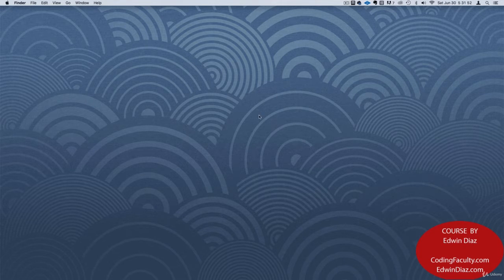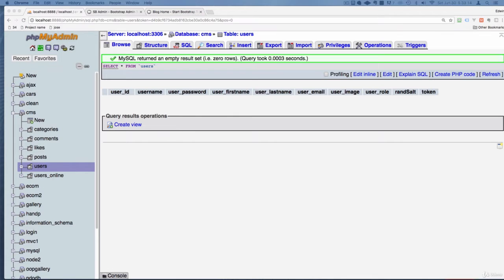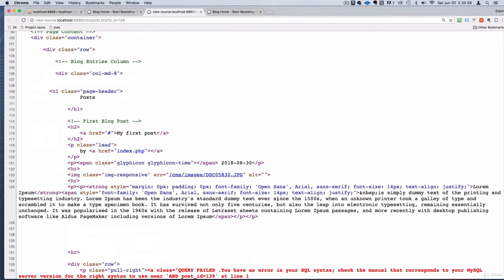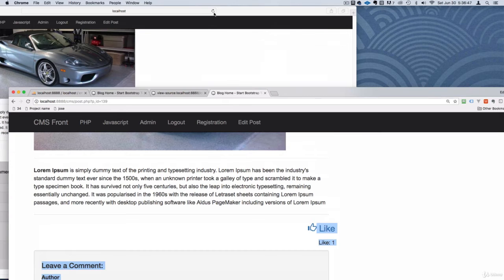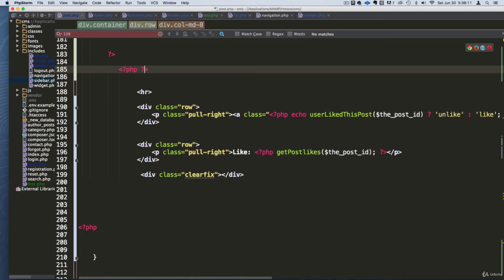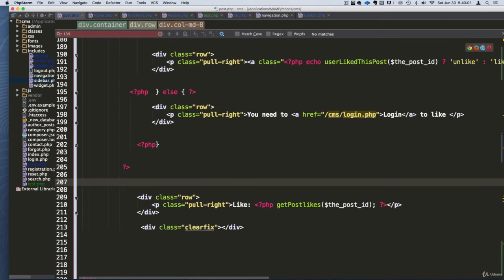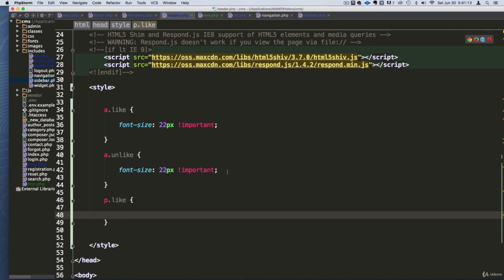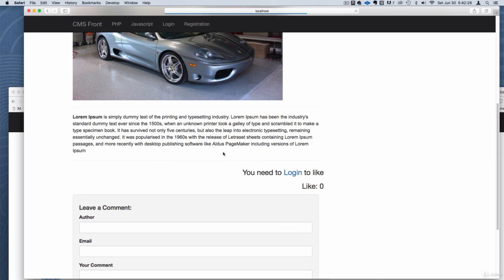14 Finishing Likes - CMS EXTRA FEATURE - POST LIKES- PHP COURSE CMS PROJECT